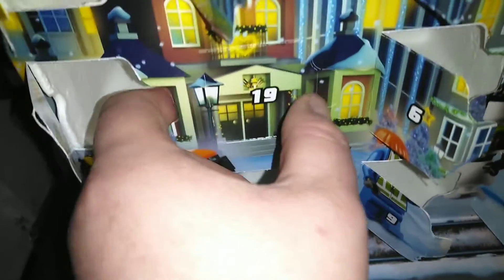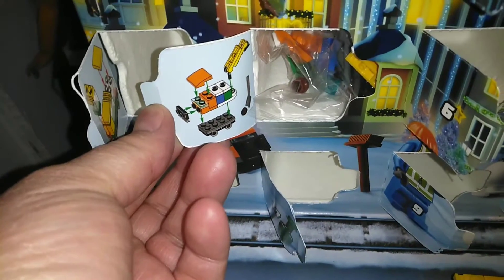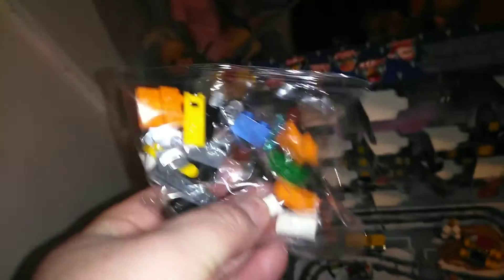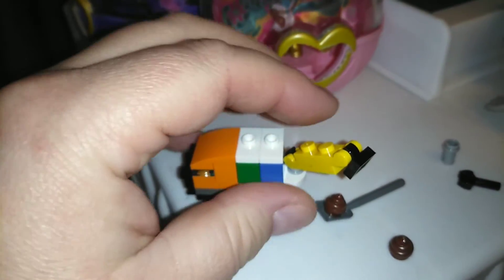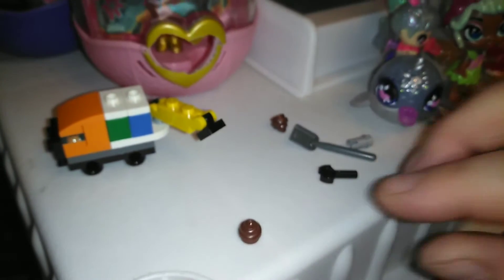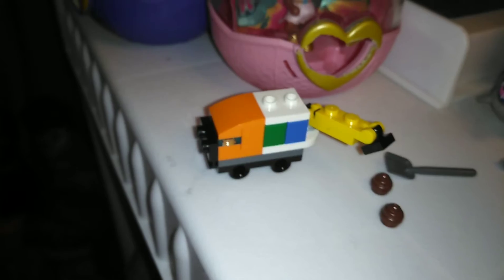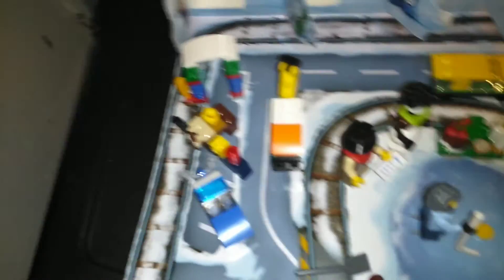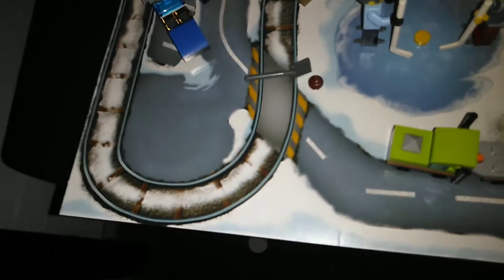Lego City Advent Calendar 2021- Day 19